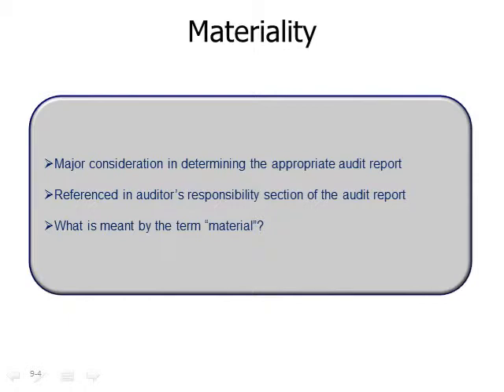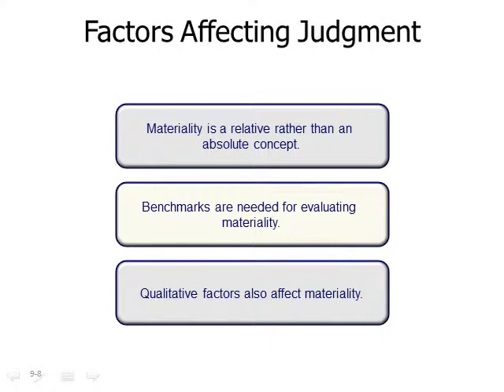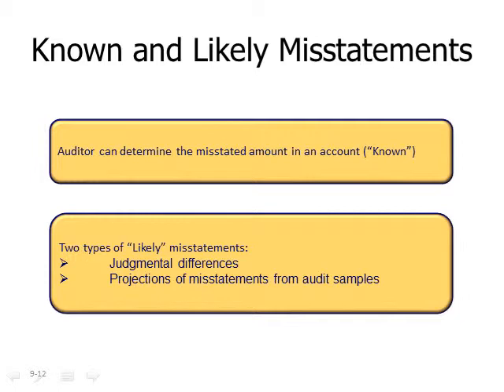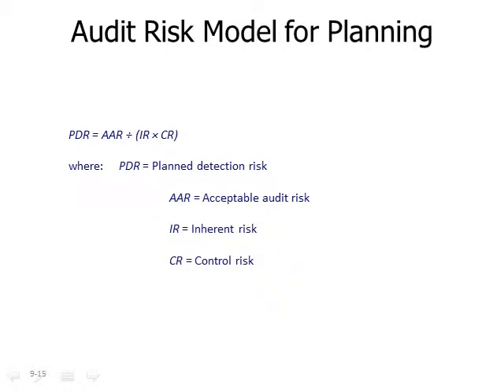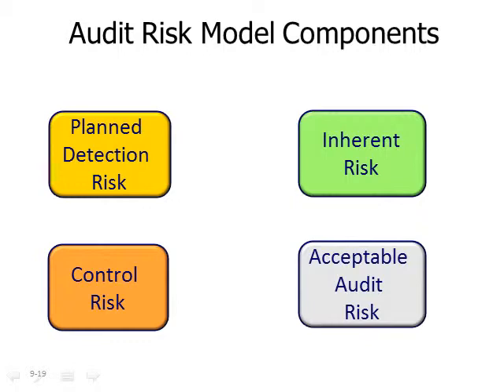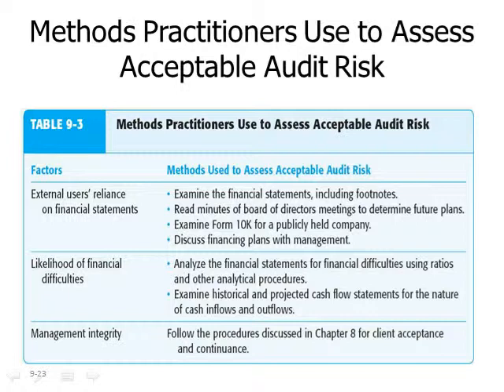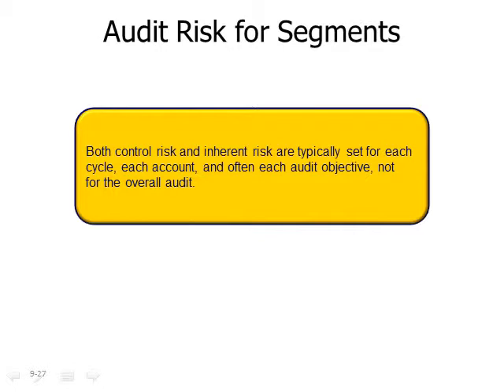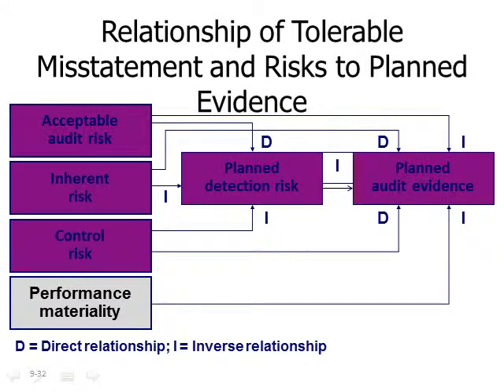MBA 605 AUDITING Materiality Risk Discussion Audio